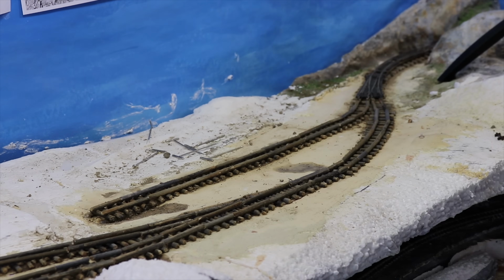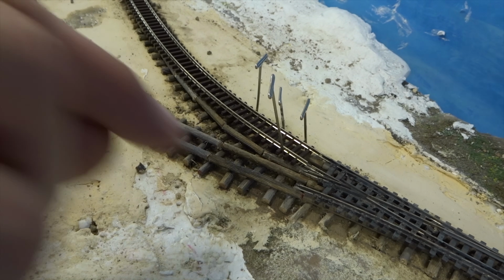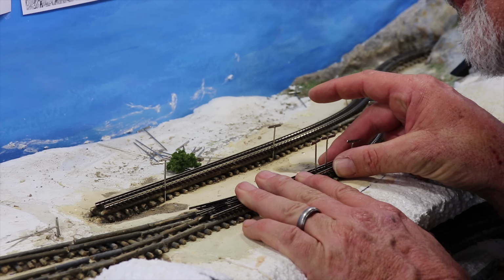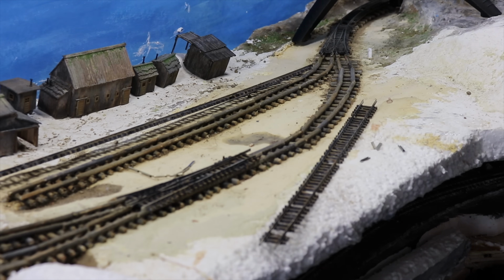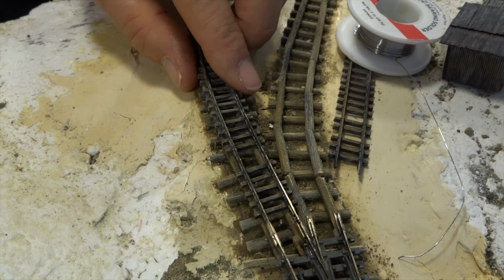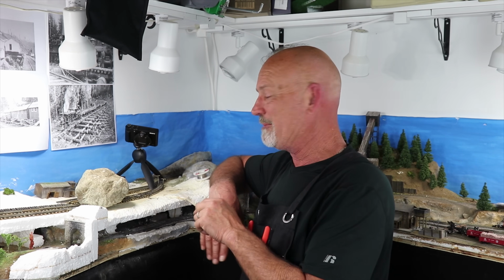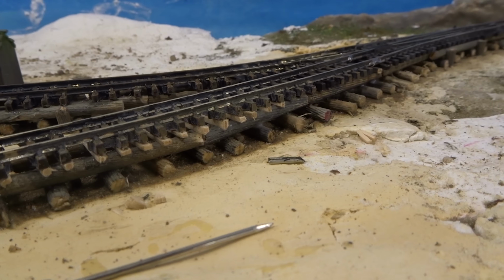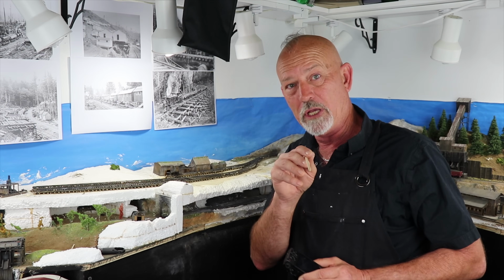013(PT 3): How To Lay Track For N Scale / N Gauge Model Railroading Logging Camp Layout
Today on It's My Railroad we install the track for the logging camp on my N gauge layout. This model railroad how to tutorial will guide you through the process of cutting and gluing down sleeper, pine rails, and the track for a rustic N scale logging camp. This technique works for Z Scale, N Scale, HO Scale, or any other scale. If you are into model railroading, then this is something you will definitely benefit from. So what you we waitin' for? Let's get started right now!

Products Used On The BSR:
Chalk Paint
PECO Insulfrog #6 RH Turnout
PECO Insulfrog #6 LH Turnout
PECO Code 80 Flex Track
Midwest Products Cork Roadbed
Woodland Scenics Fine Ballast Gray

n scale, kato, atlas, sawmill, diorama, layout, ho scale, kathy millatt